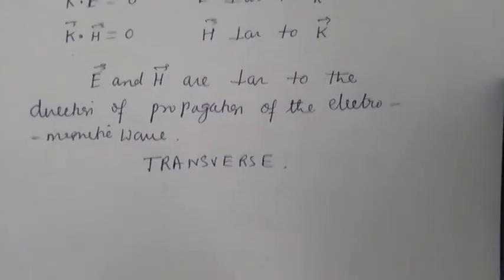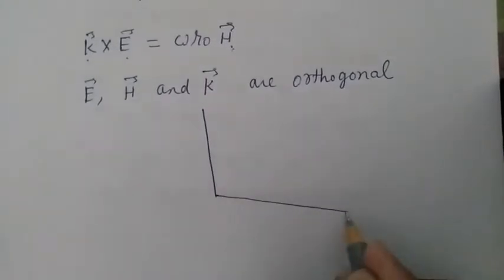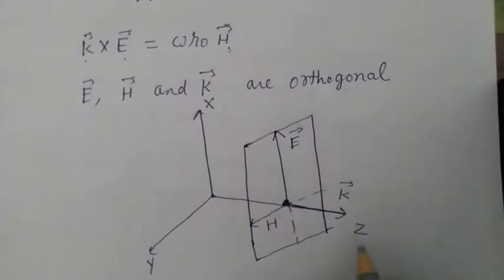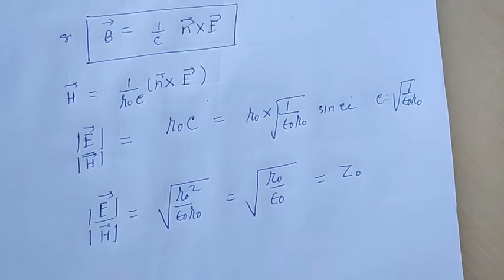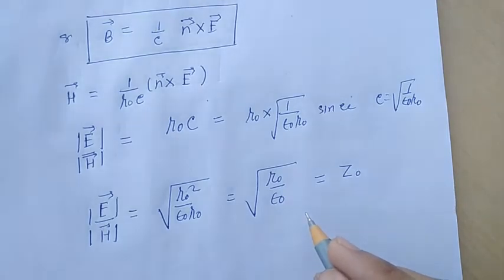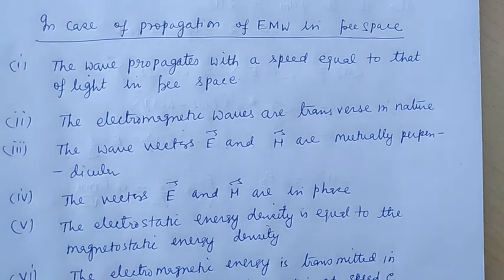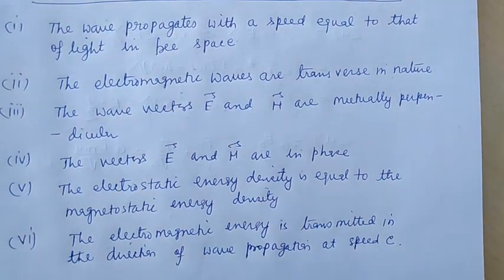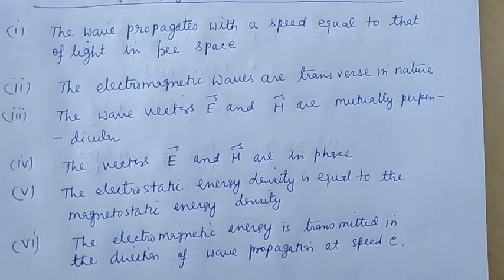Propagation of Electromagnetic Waves in Free Space-II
In this video, we learn about the Electromagnetic Waves- The transverse Nature of Electromagnetic Waves, Intrinsic Impedance of Free Space, Direction of Wave Propagation and Speed with which Electromagnetic Energy Propagates.